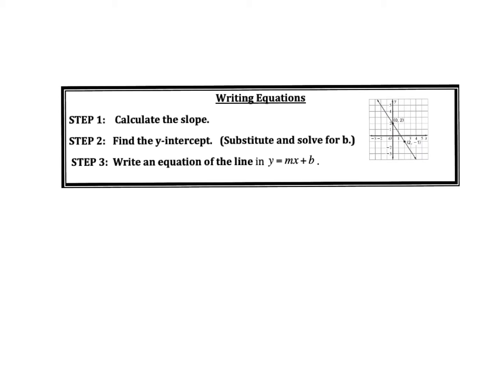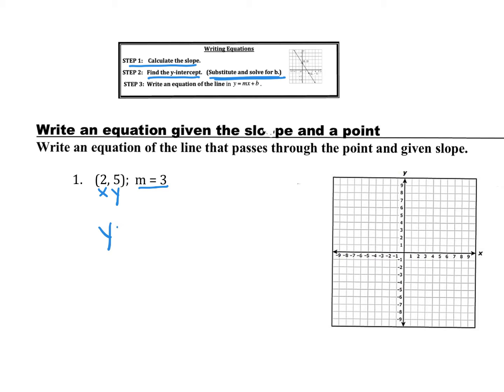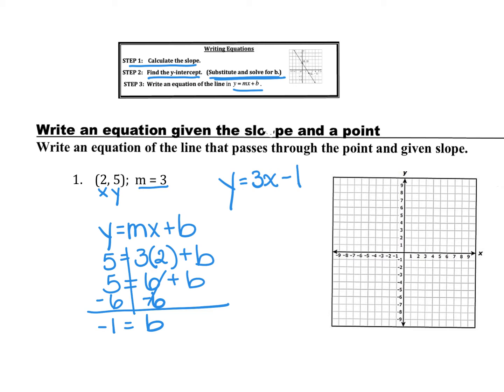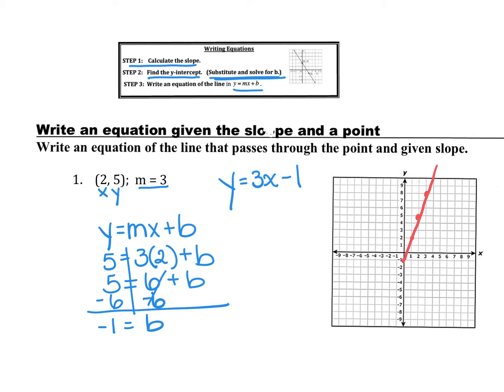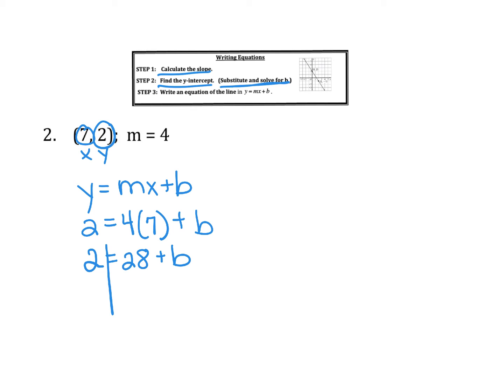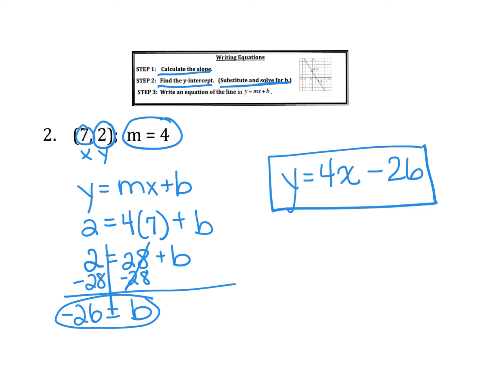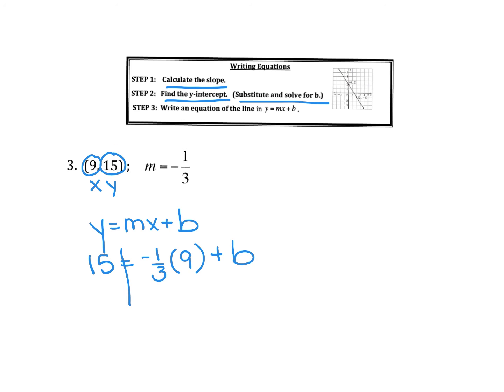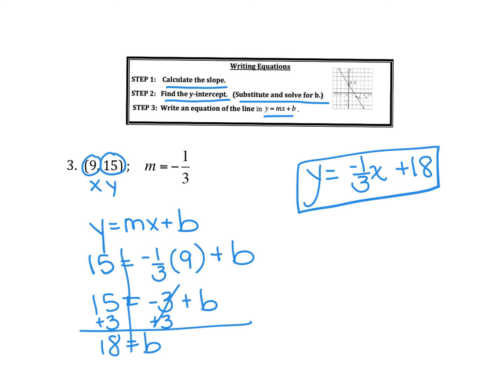5.2A Wrire Equation Given Slope and a Point.mp4